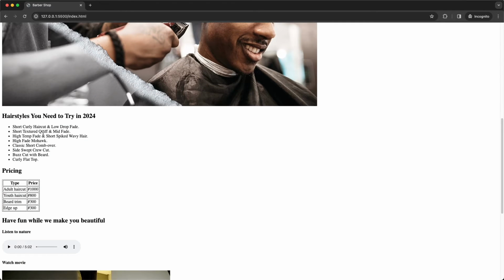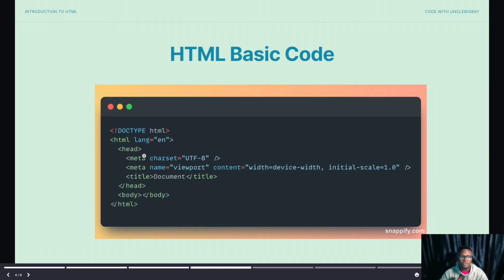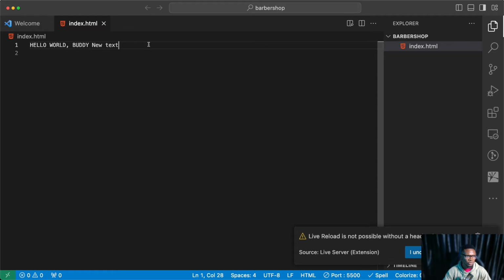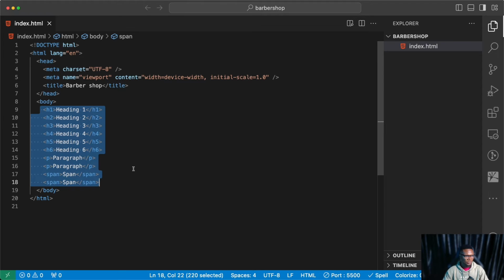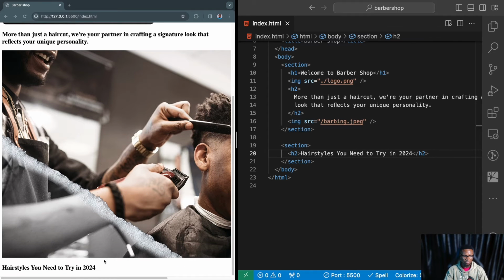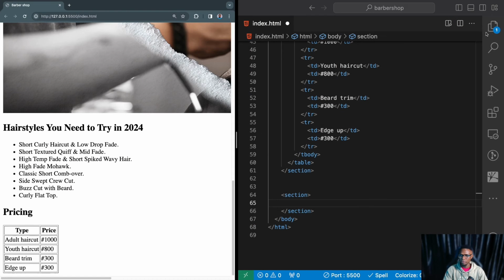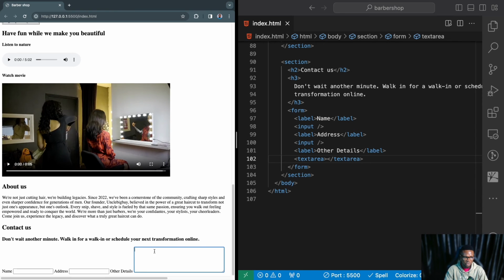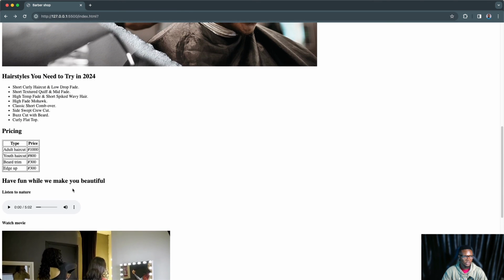HTML Basics for Absolute Beginners | Building a Barbershop Landing Page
In this video, you will discover the fundamentals of HTML and why it is essential to learn HTML. After understanding the basics, we will use the knowledge to create a simple barbershop website using HTML only.

0:00 Introduction
01:40 Things websites have in common
13:50 Advice
15:52 Skip to coding
38:00 Rendering image
01:17:41 Final Design Review
01:19:12 Assignment

Let's learn and build something amazing together in 2024! ✨

Join the Unclebigbay and Friends community on